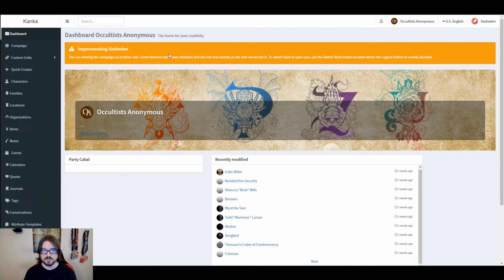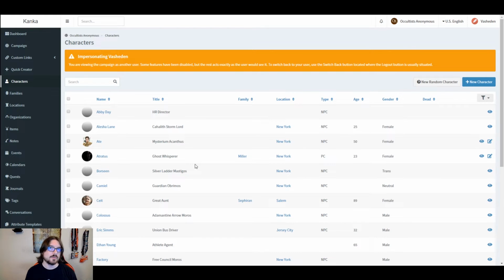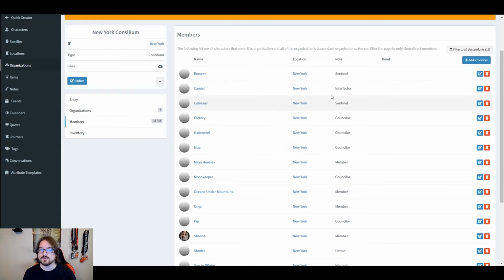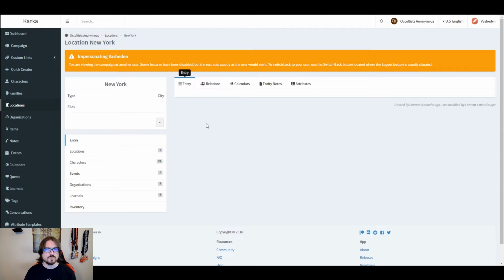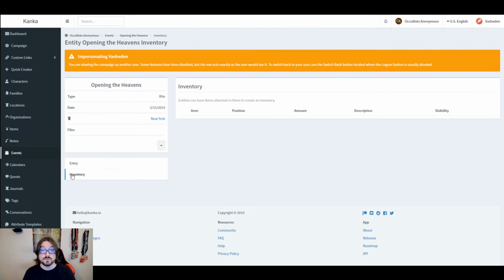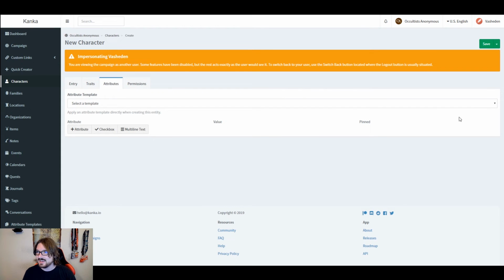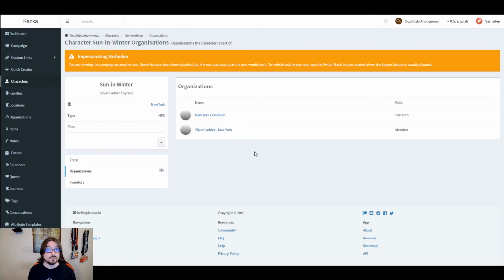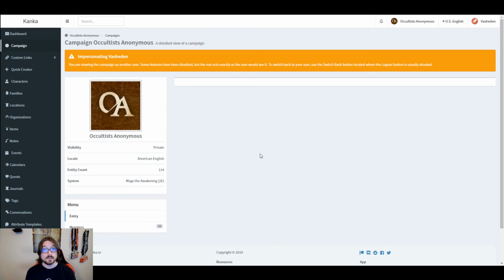Using Kanka for Storytelling/DMing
This is a basic breakdown of how I use Kanka.

Kanka is a great site I've been using for keeping track of NPCs, locations, organizations, etc. With the ability to control who can see, create, and edit certain aspects within a particular campaign, it's been a handy tool to provide to my players so they can track their own things alongside with me.